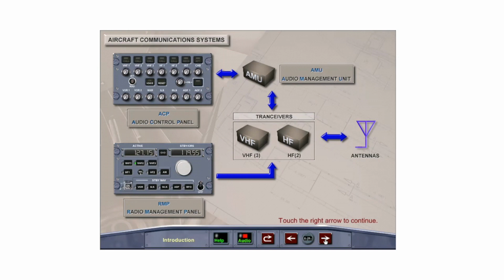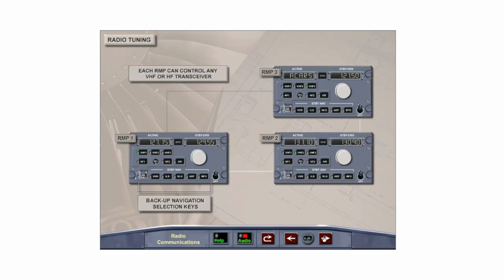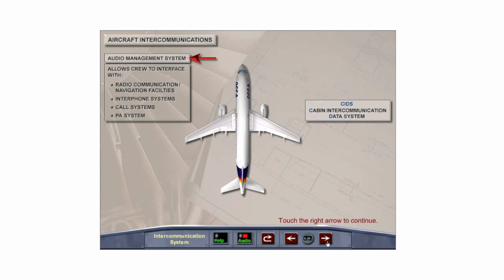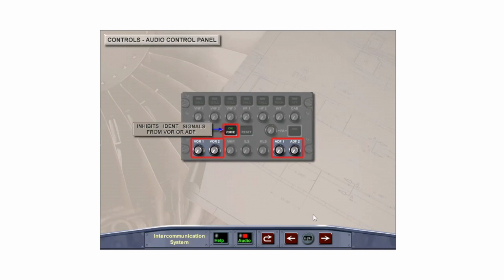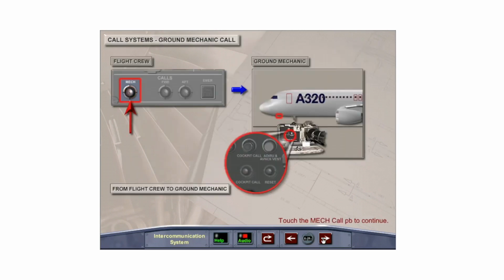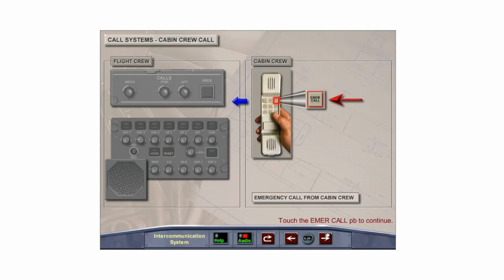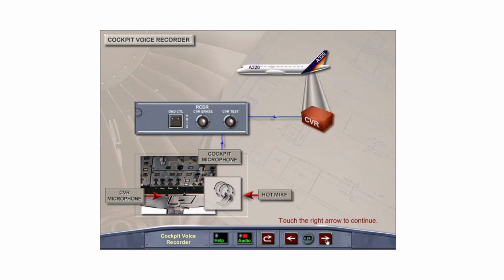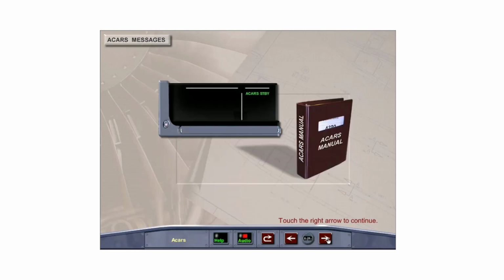A320 Communication System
Airbus 320 Familiarization Course - Communication System